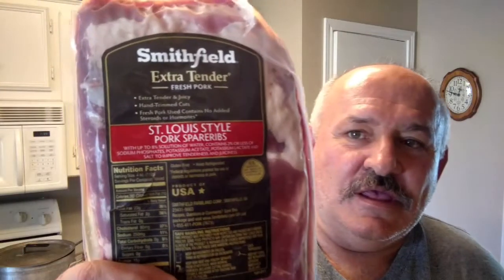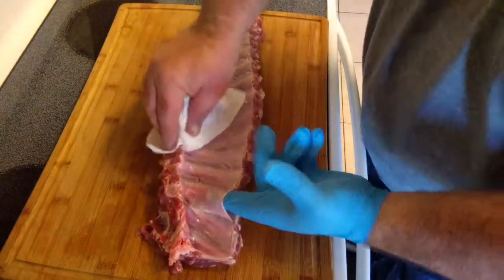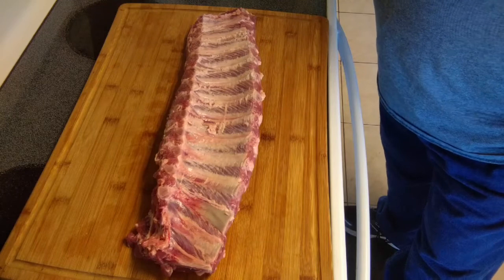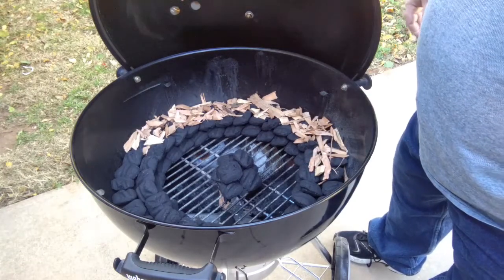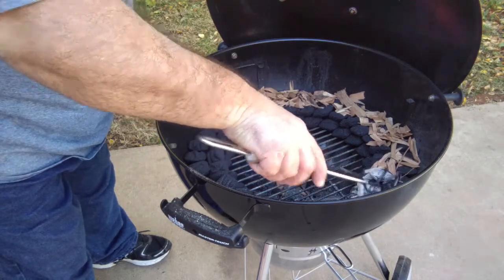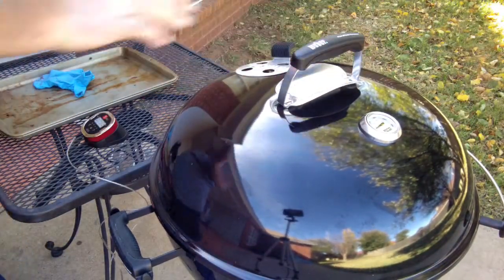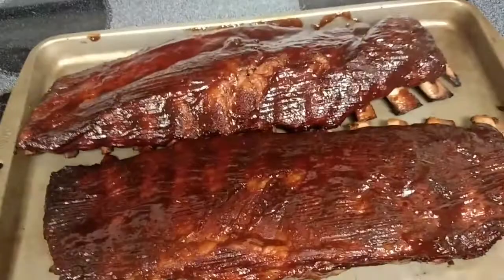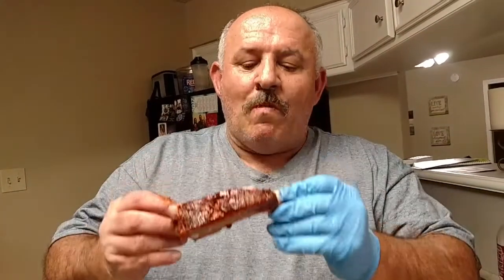First cook on the Weber Kettle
Products:
It's Incredible
Heaven Made Products

The BBQ Rub
Killer Hogs BBQ

Kingsford blue charcoal

Peach wood chips

BBQ Sauce
Baby Ray's Original